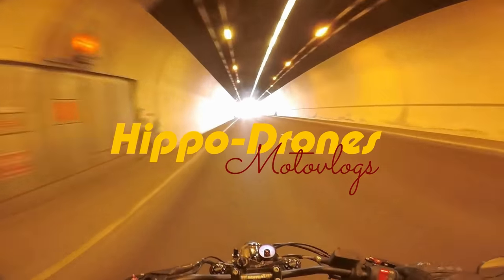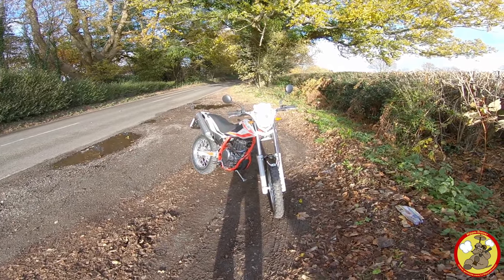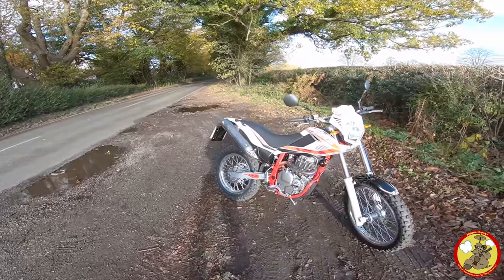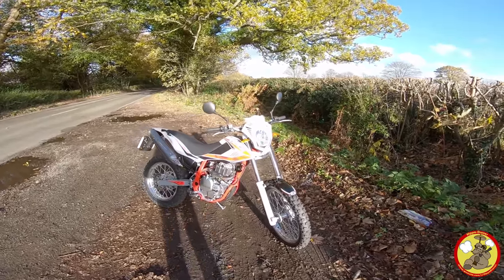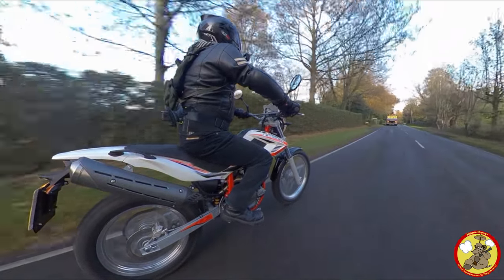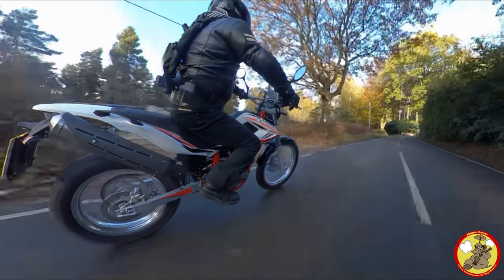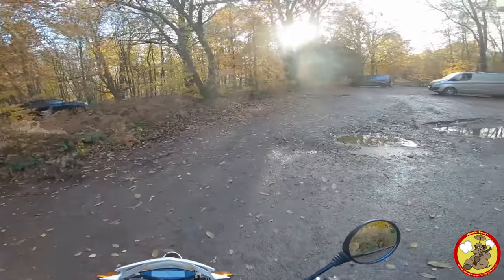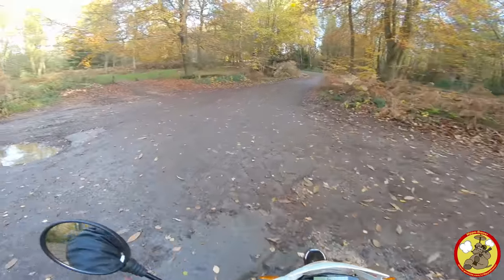So, Ummm.... This Kinda Happened....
Oops. my credit card slipped! :D
To be honest, this has been on the cards a while now, I am expecting to lose a wedge of subs.

My bikes:

2012 Moto Guzzi V7 Stone, aka "Lord Vader" which has been very customised
2019 Beta ALP 4.0
2018 Triumph Street Triple R (low ride height) with Yoshimura Alpha T exhaust

My kit:

Rain/Winter:
Rukka textiles, Held Warm n' Dry gloves
Scratching/Trackdays:

My helmets:

Motovlogging: Nishua Enduro Carbon with paek removed
Trackdays: Arai Chaser V
Commuting with no camera: Schuberth S2
Chilled rides with no camera: Davida Jet "8 Ball"

1/4" to GoPro mount adapter